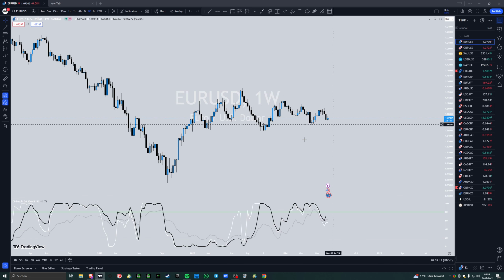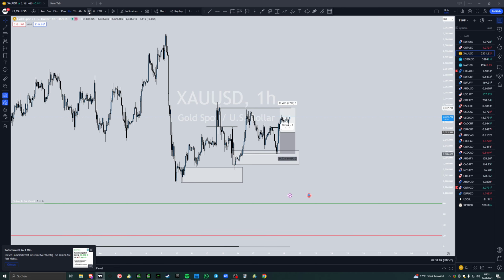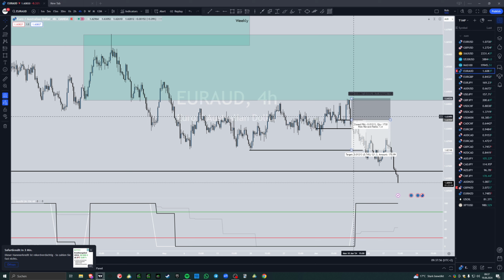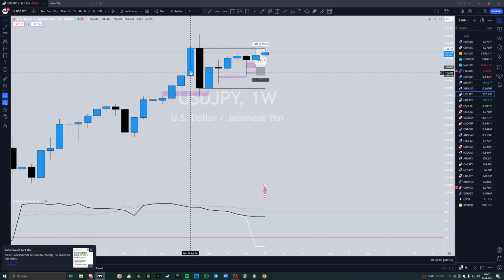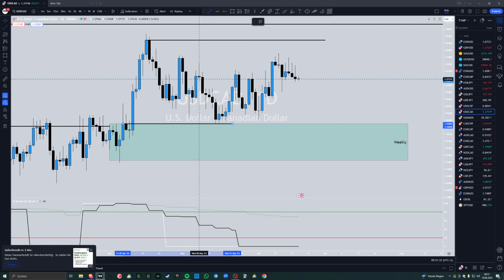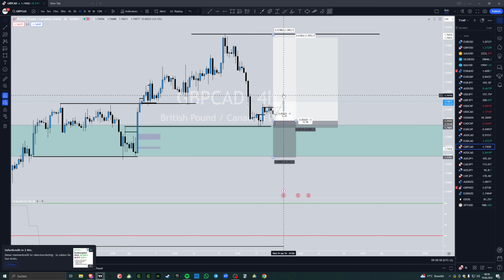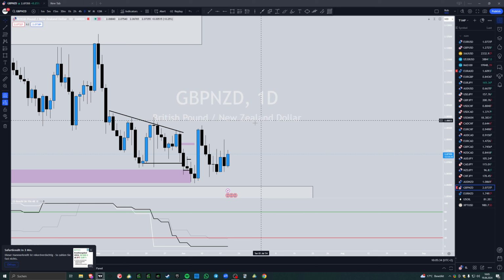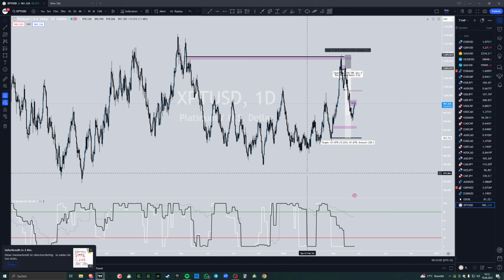Weekly Review: 17th - 23rd of June - Part 1